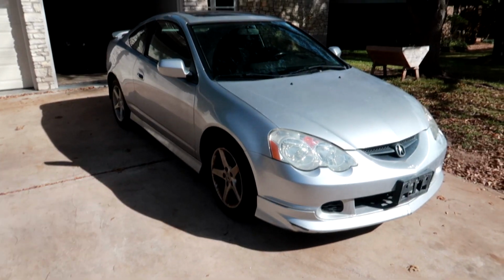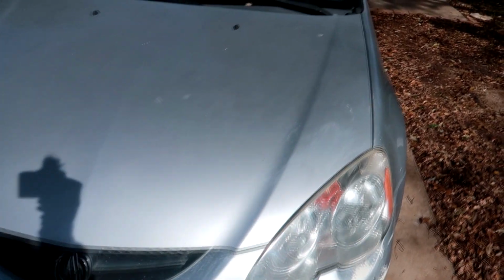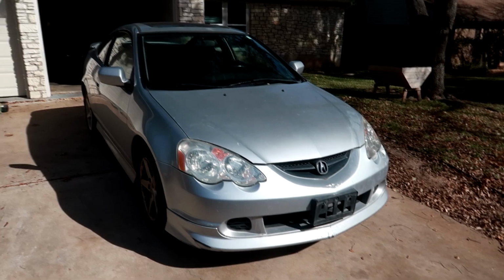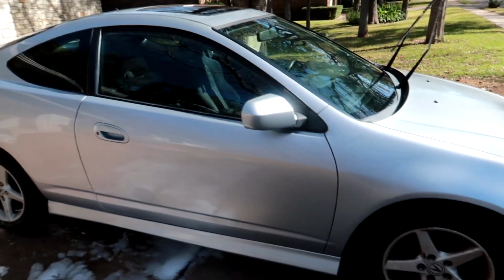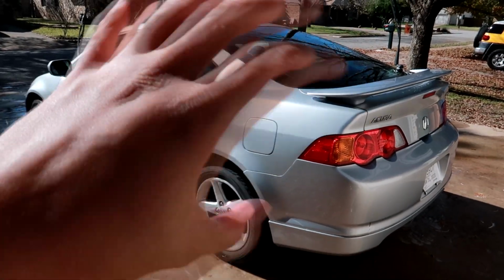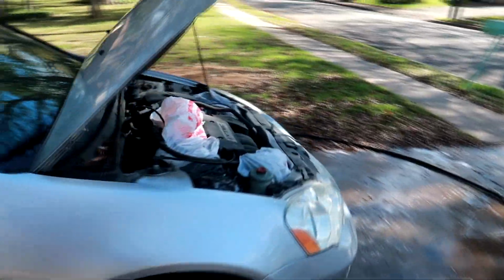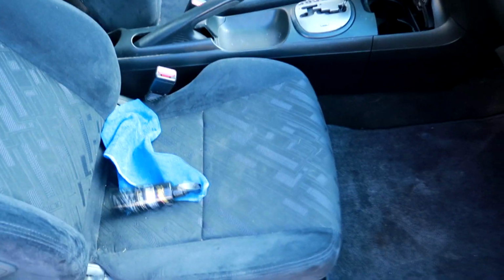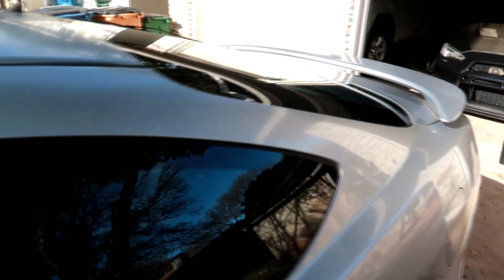Washing my new RSX!